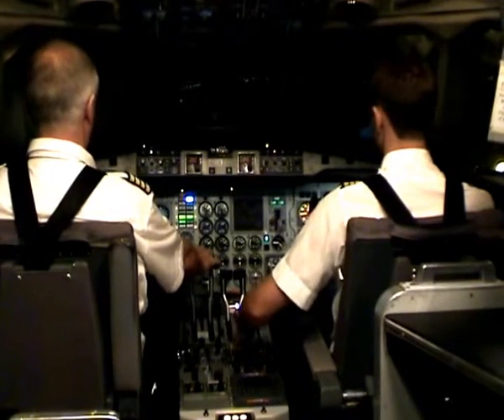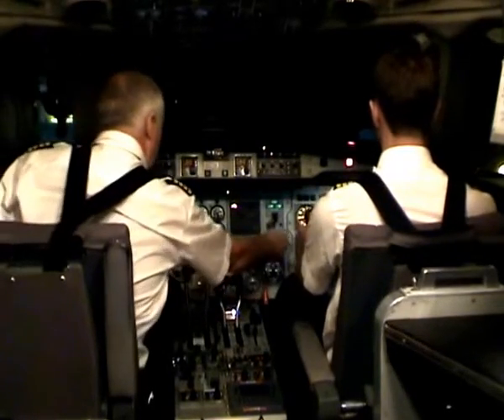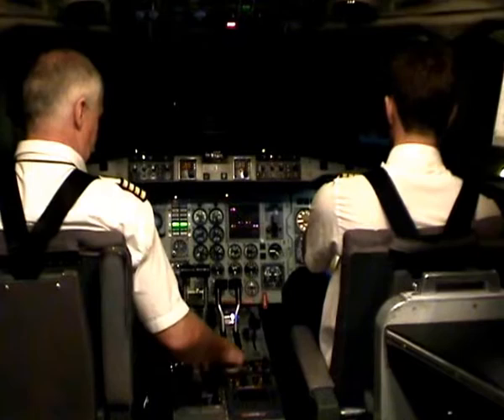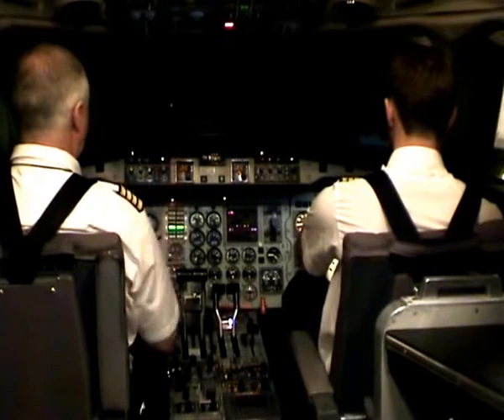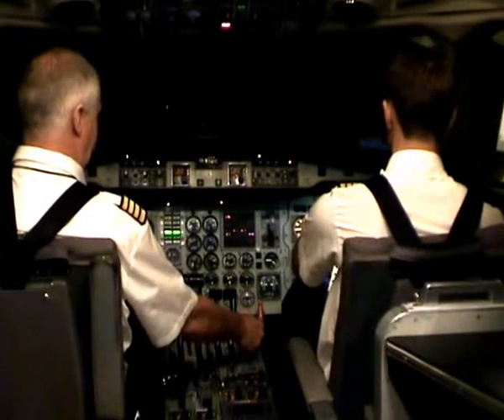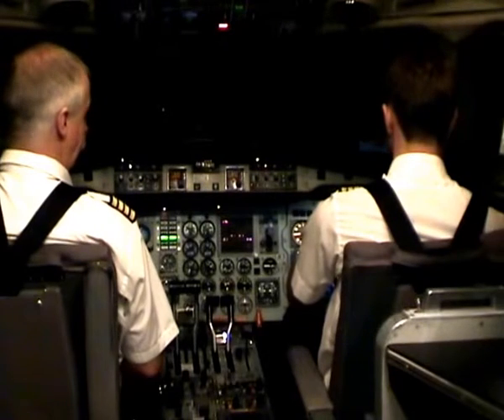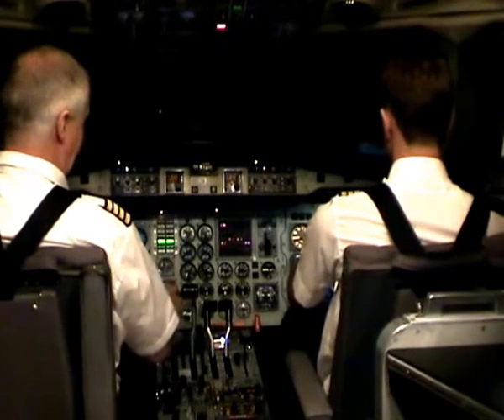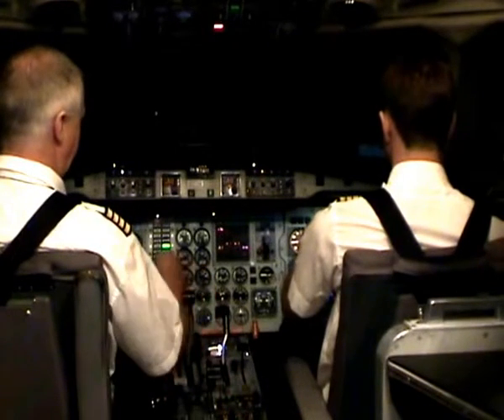Take off engine failure